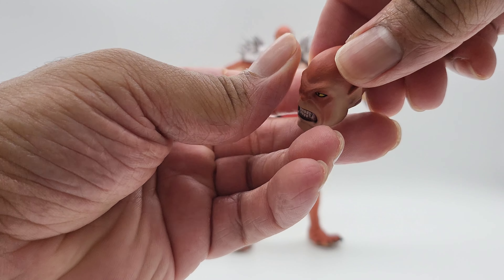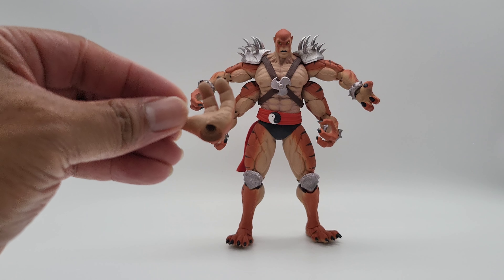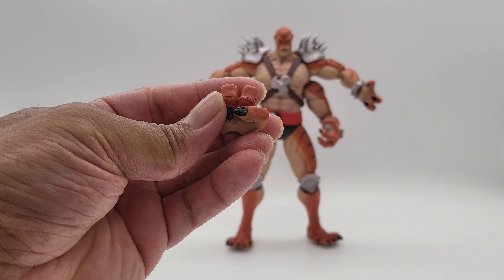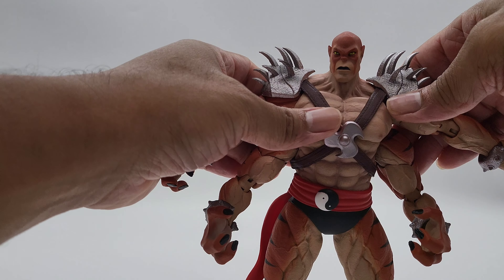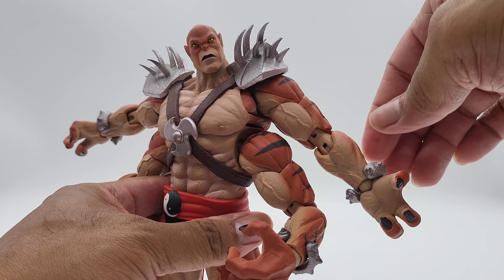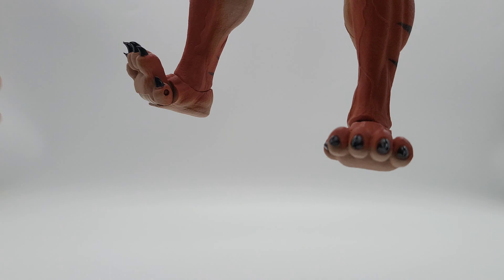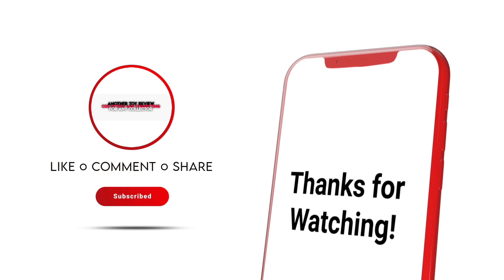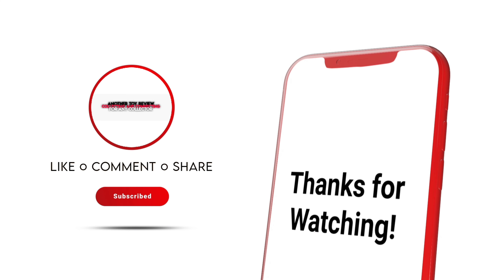STORM COLLECTIBLES Mortal Kombat II KINTARO Action Figure Review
Storm Collectibles Mortal Kombat 2 Kintaro Mega Action Figure